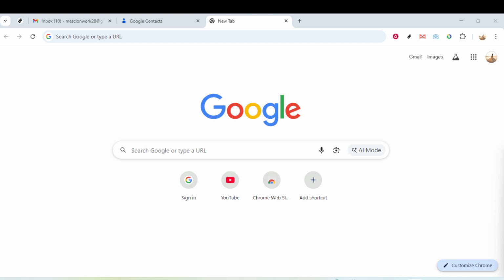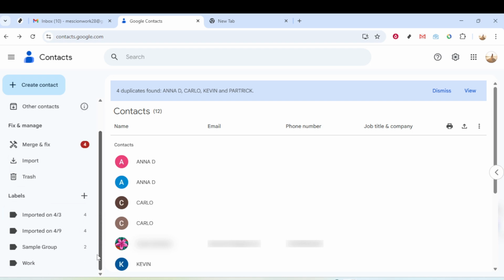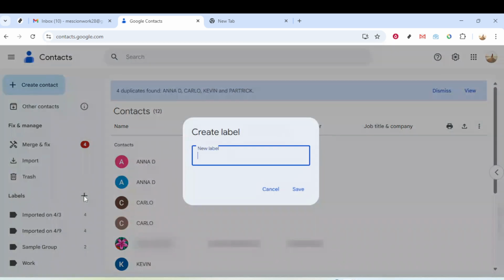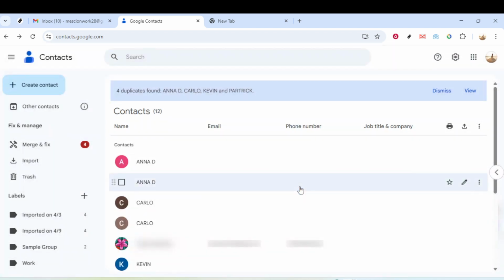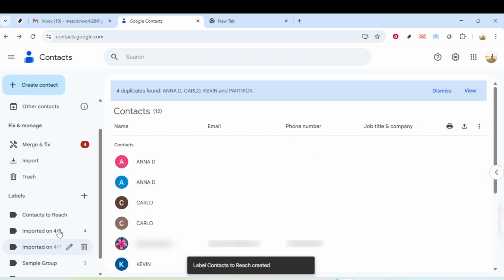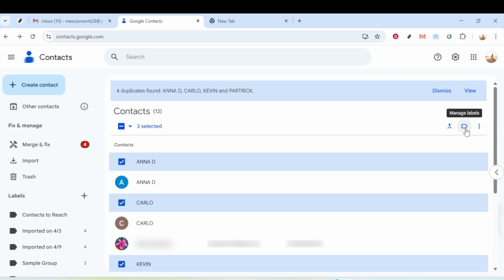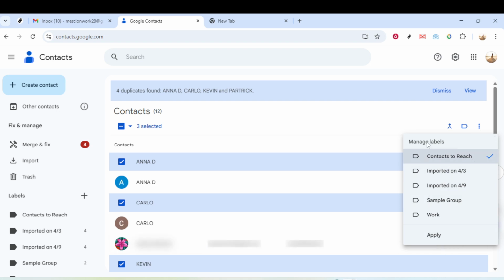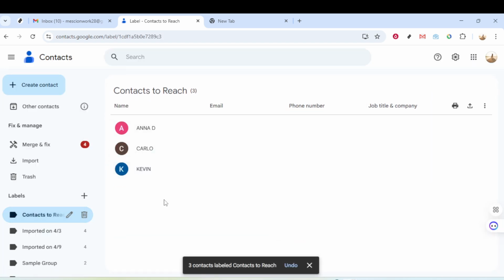How to Create Contact Groups in Gmail [2026 Guide]